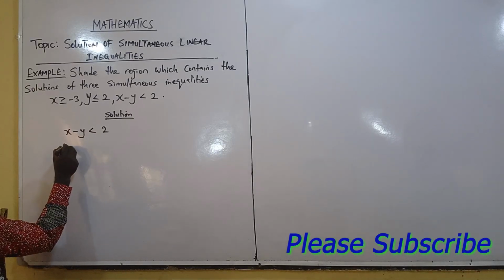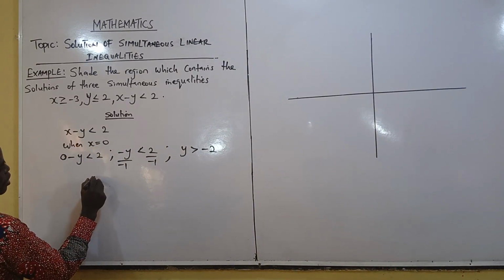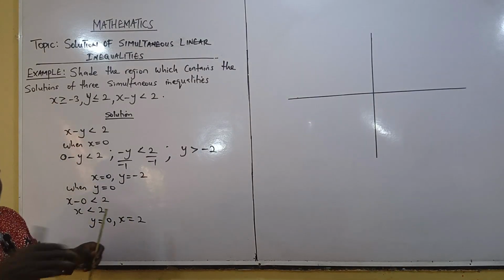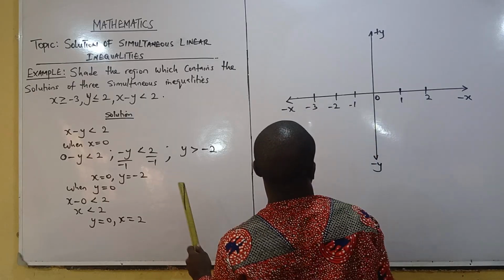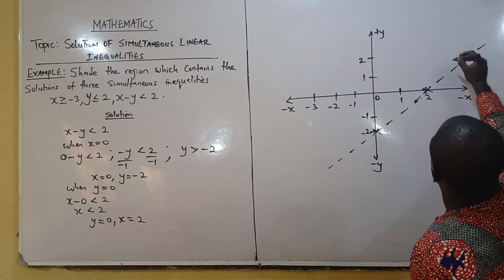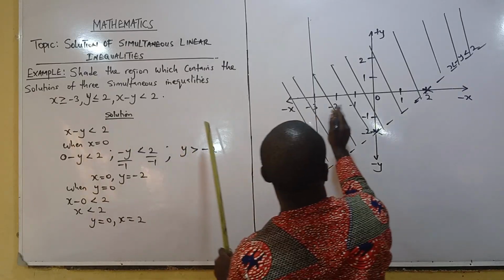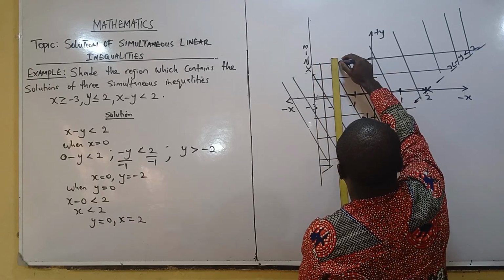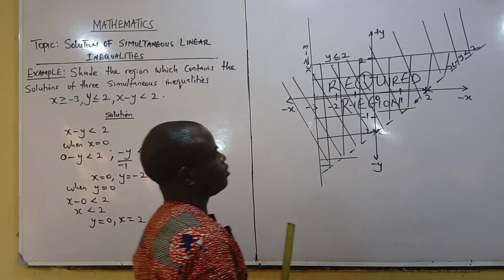Mathematics : Solution of simultaneous linear inequalities with graphical expression (Part 2)(SS2)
Welcome to Model Physics Mathematics Lessons. In this lesson, you will learn how to shade the region that contains the solutions of three simultaneous inequalities.
Step by step, I'll draw each boundary line, apply the correct inequality signs, and identify the common region that satisfies all the conditions. This visual approach helps you understand how to represent inequalities graphically on the coordinate plane.
This topic is essential in algebra, coordinate geometry, and linear programming-perfect for secondary school students preparing for exams like WAEC, NECO, or JAMB.
*What you'll learn:
(1) How to draw lines for each inequality
(2) How to test points to determine shading direction
(3) How to find the intersection region that satisfies all inequalities.
*Watch till the end to master graphing inequalities with ease!